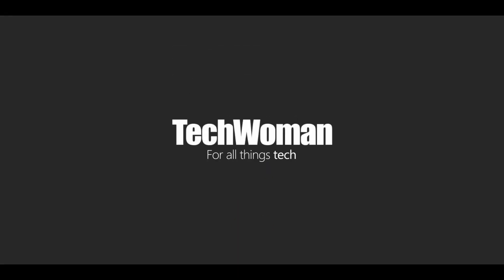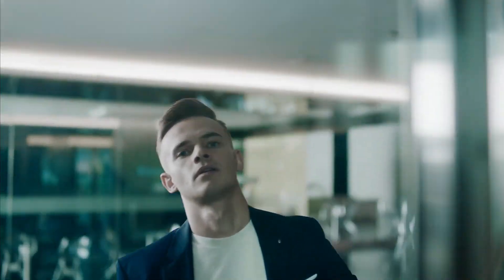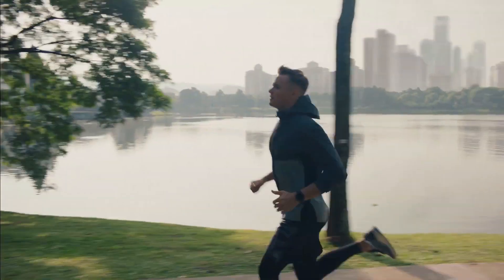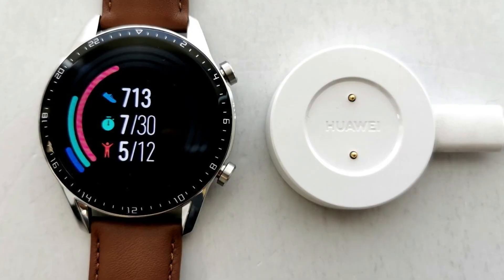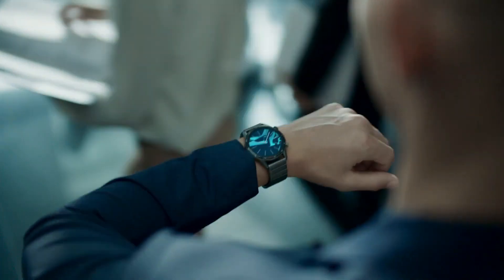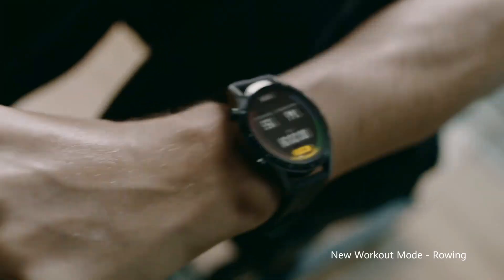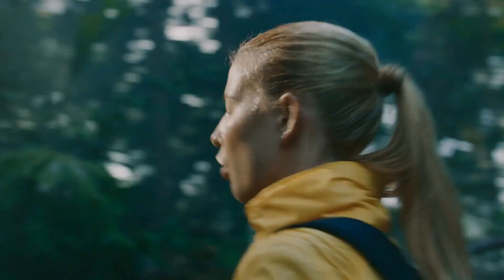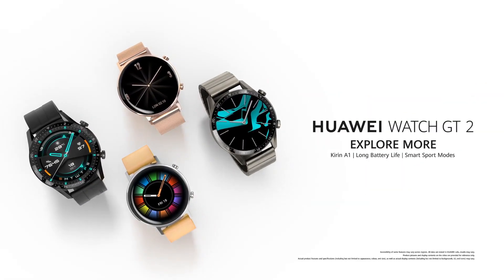Huawei Watch GT 2 - TOP FEATURES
Huawei Watch GT 2 exploring the limits of smartwatch battery life with Huawei's self-developed wearable chip Kirin A1. Huawei Watch GT 2 serves you up to two weeks. Huawei Watch GT 2 integrates a high-quality 3D glass face to create a bezel-less version. Huawei Watch GT 2 is a professional sports trainer everyday assistant.